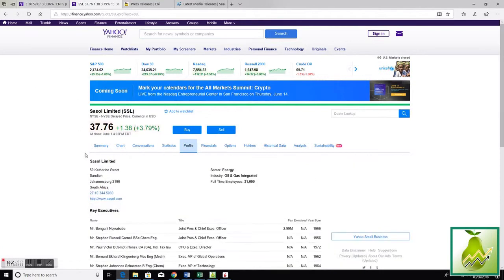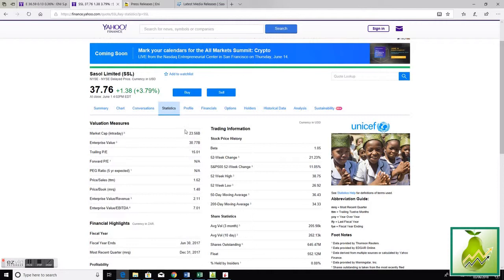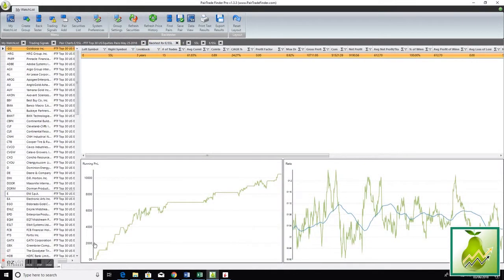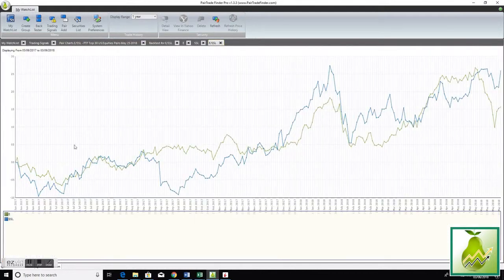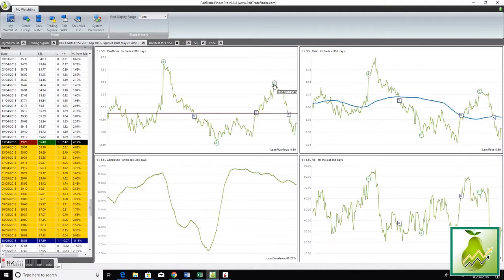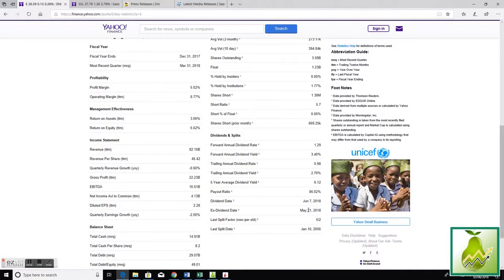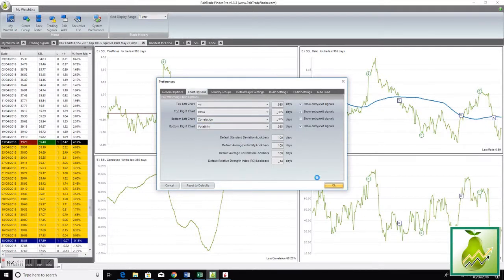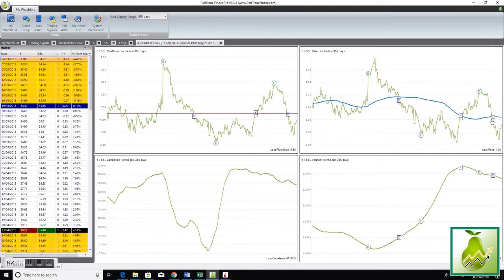Trade of the Month 📈 MAY 2018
Top 30 US Equites Pairs Trade of the Month or May 2018
Eni (E:NYSE) vs. Sasoil (SSL:NYSE)
$708.03 in 25 days on $10,000/leg.
7.1% Return on Nominal Leg Value, 21.3% on CFD margin!